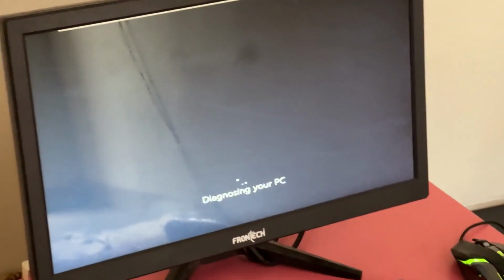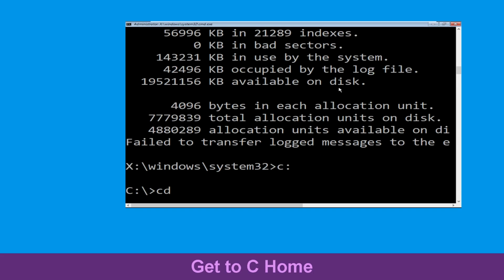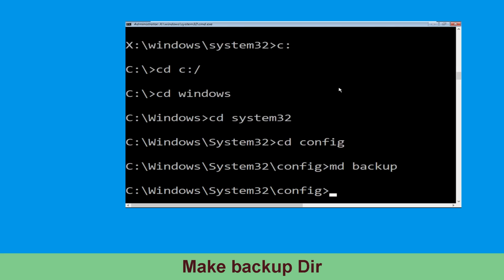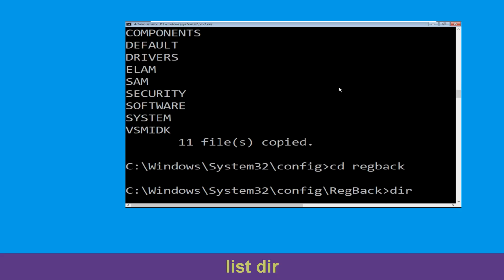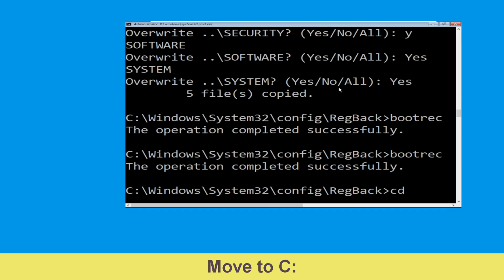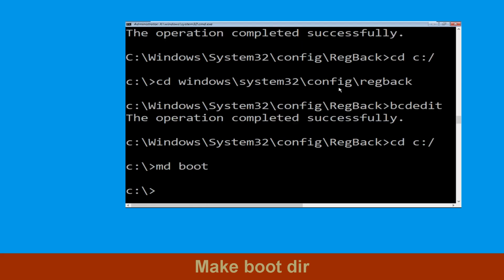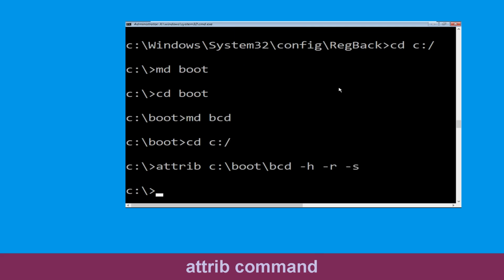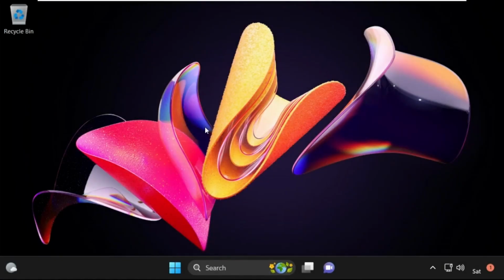0x0000011A EM_INITIALIZATION_FAILURE Blue Screen Error Fix Windows 11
0x0000011A EM_INITIALIZATION_FAILURE Blue Screen Error Fix Windows 11

• IRQL_NOT_LESS_OR_EQUAL Error
• BAD_POOL_CALLER Error
0x0000011A EM_INITIALIZATION_FAILURE Blue Screen Error Fix Windows 11